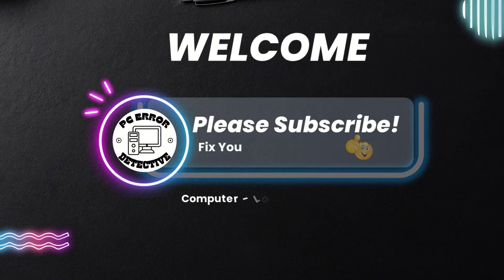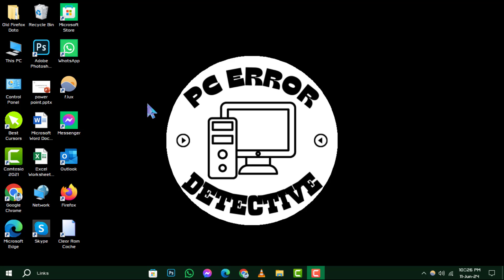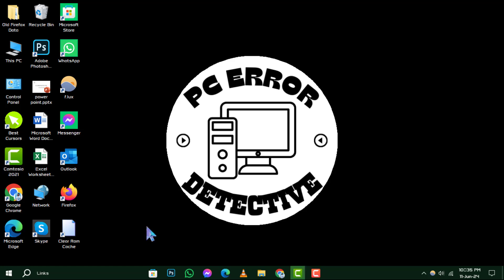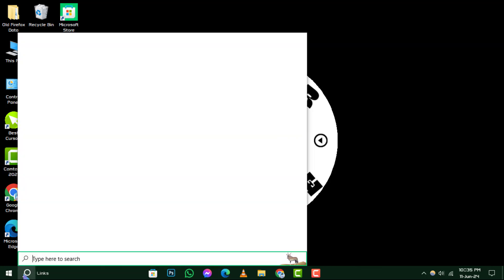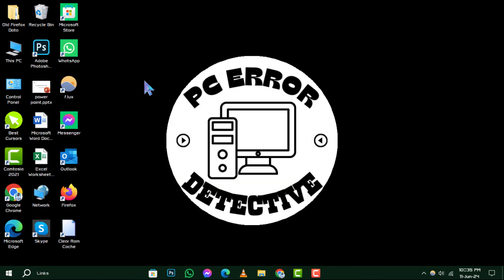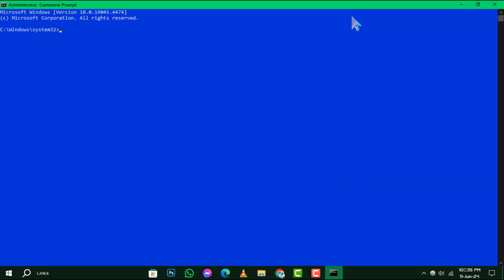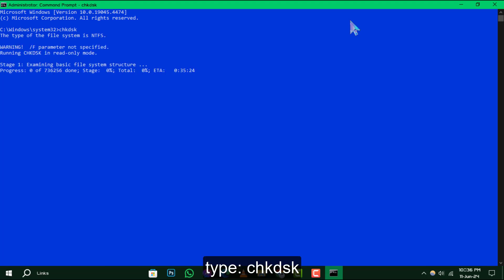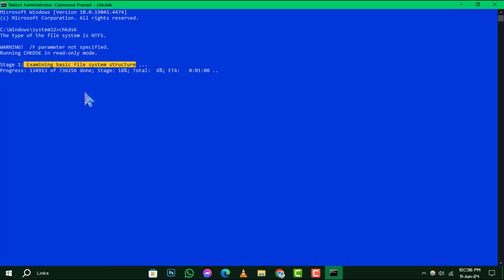How to Check Hard Disk Health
Learn how to check the health of your hard disk in this comprehensive video. Discover an easy method to assess the condition of your hard drive without using any complex software. Monitoring your hard disk health regularly is crucial for preventing data loss and ensuring the reliability of your storage device. Don't miss out on this essential tutorial to keep your data safe and your system running smoothly!

- Check hard disk health Windows
- Hard disk diagnostic tool
- How to assess hard disk health
- Monitor hard drive health
- Test hard disk condition